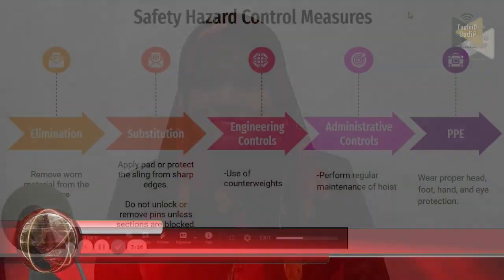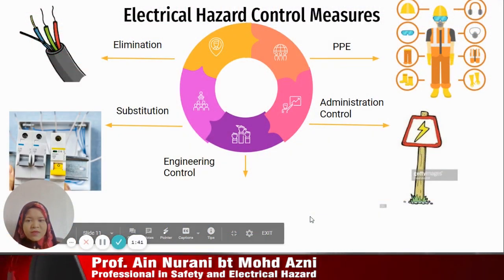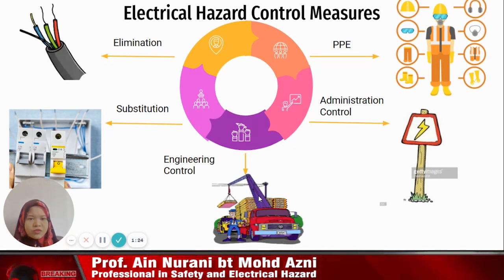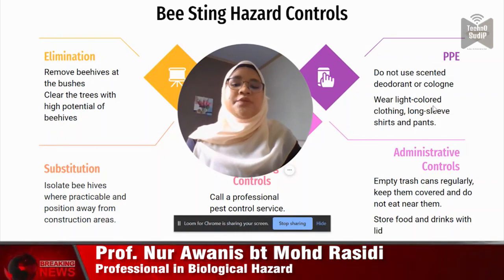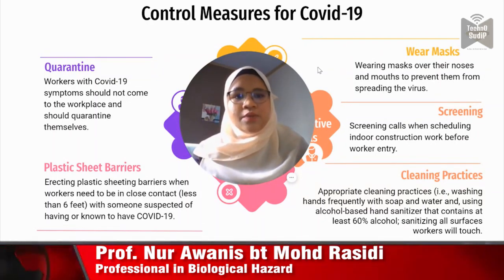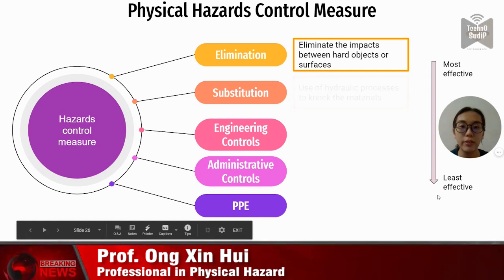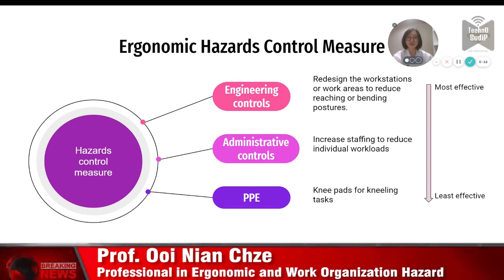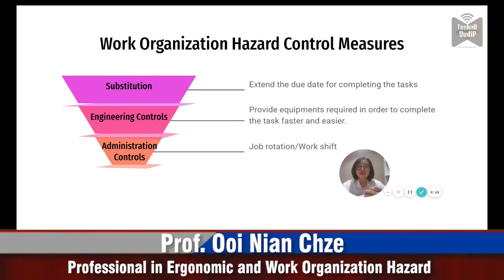Safety Assignment (UniMAP) - Hazard in Construction Site